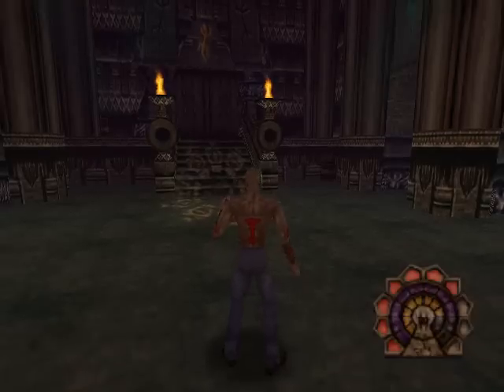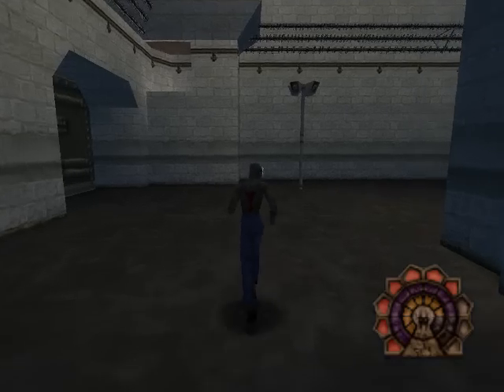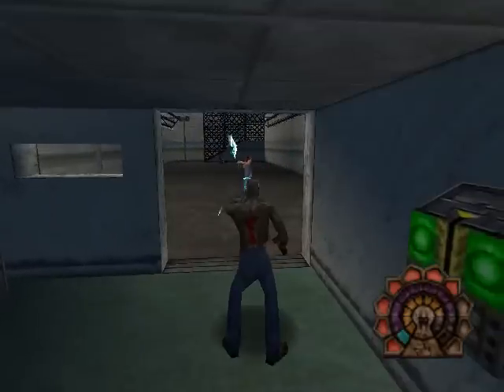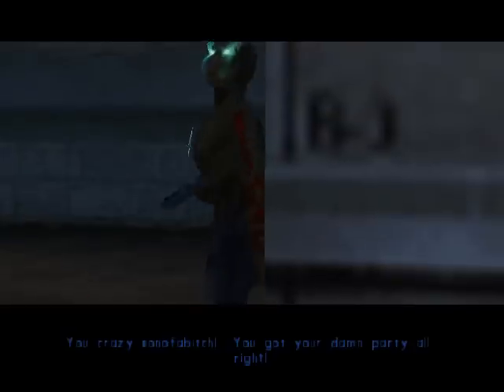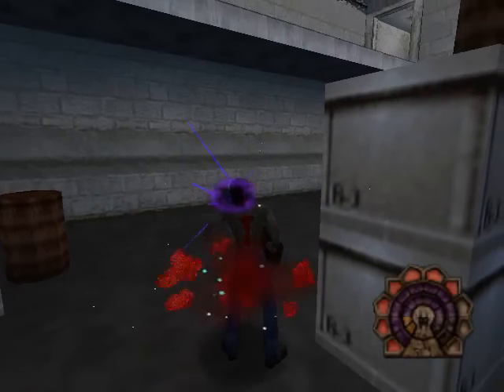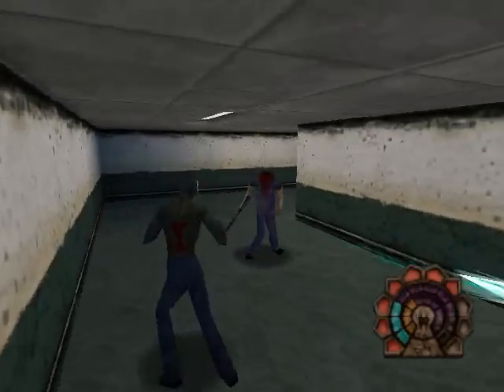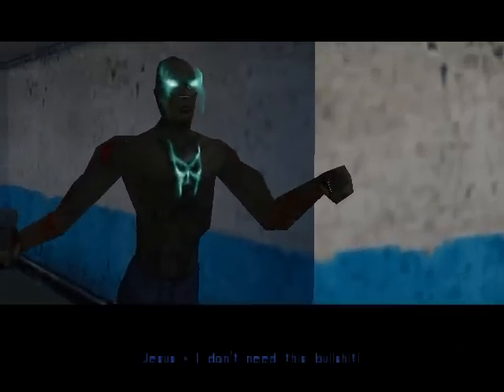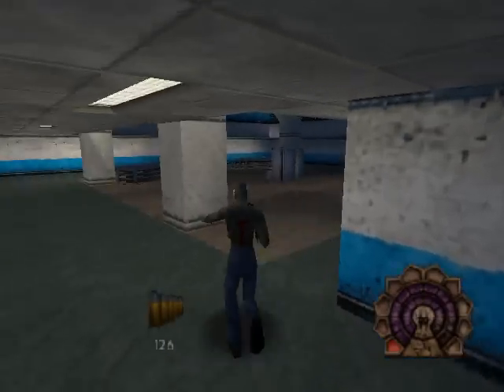Let's Play Shadow Man #21 - Serial Killin'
With Liveside enveloped in darkness, that leaves the five serial killers available to be killed. Starting with "Repo Man" Marco Cruz, and "Video Nasty Killer" Milton Pike. Don't underestimate them, as they are technically bosses after all, although the boss battles aren't that strategic, just shoot and don't die. Game made and published by Acclaim.